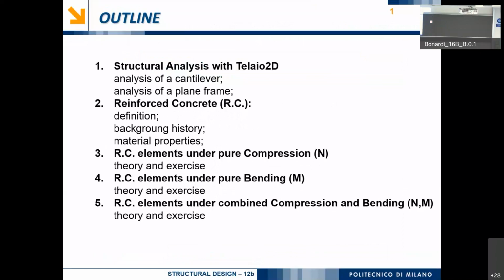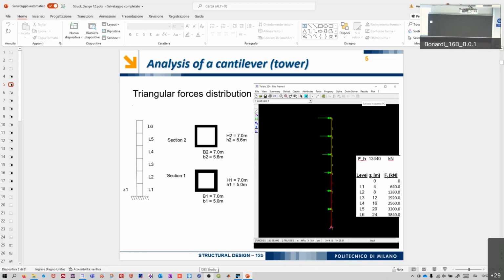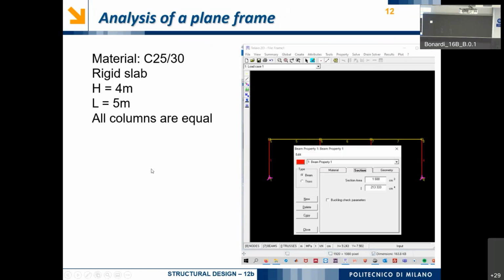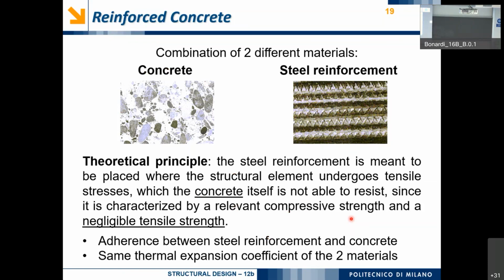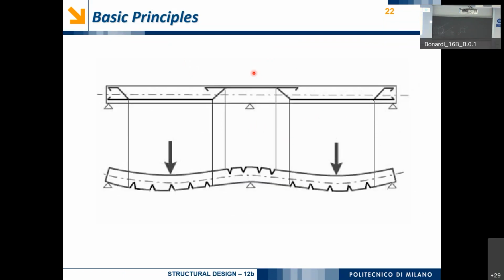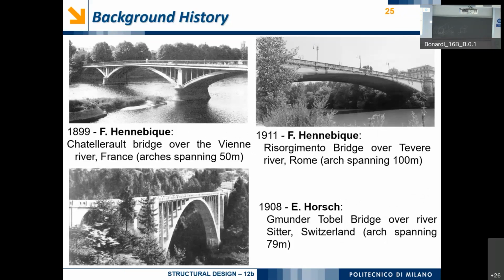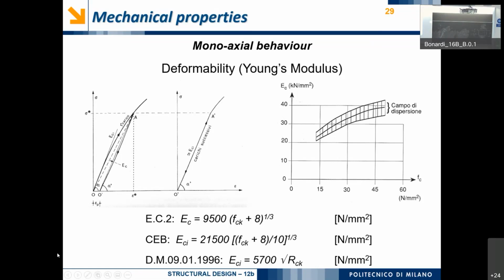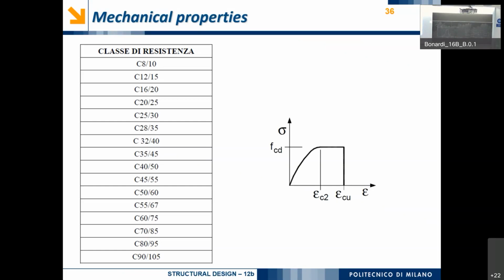12 Lecture 12